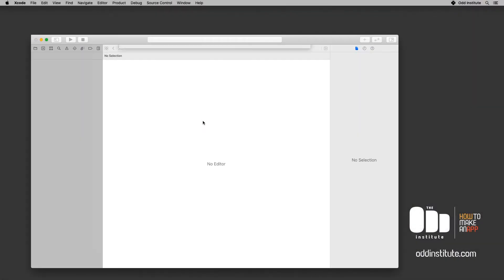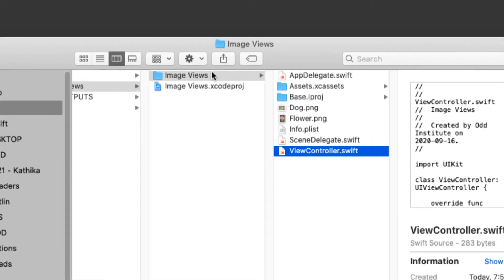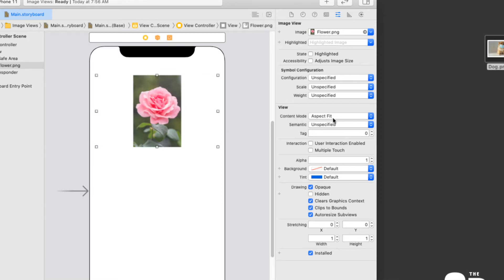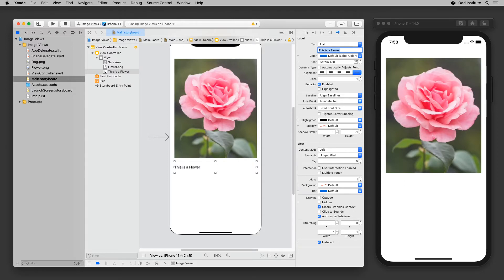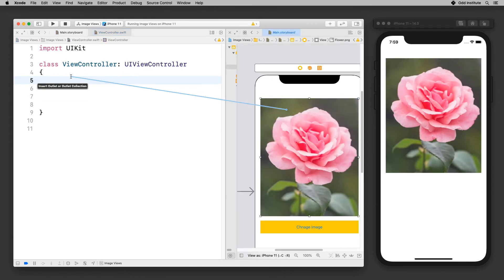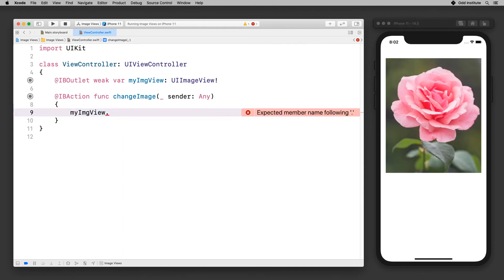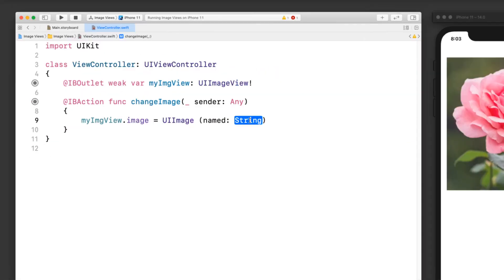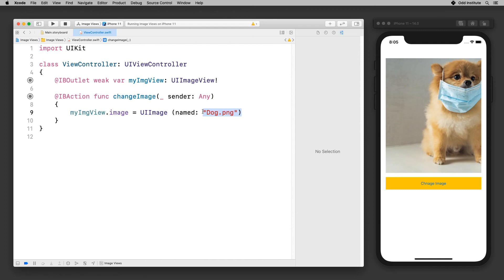Image Views in iPhone App Development